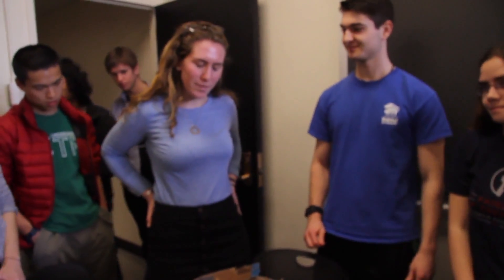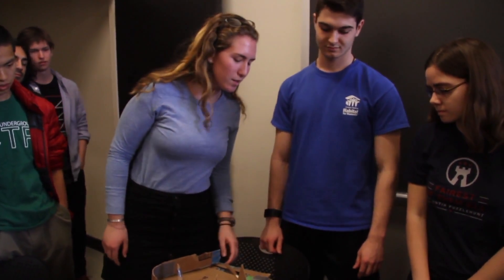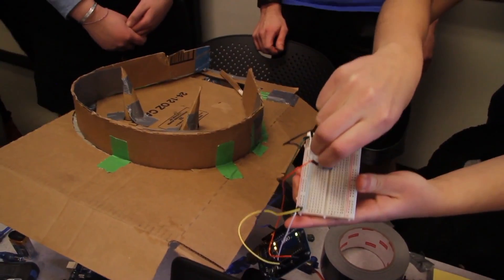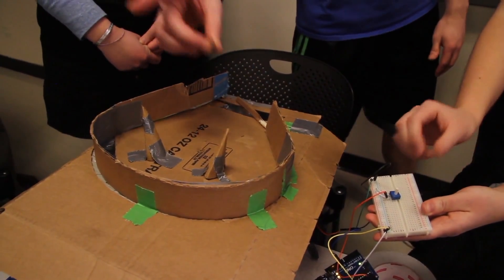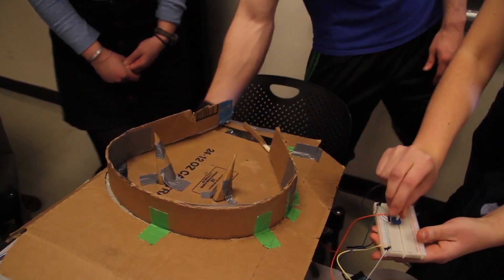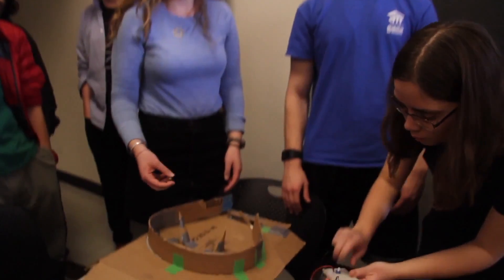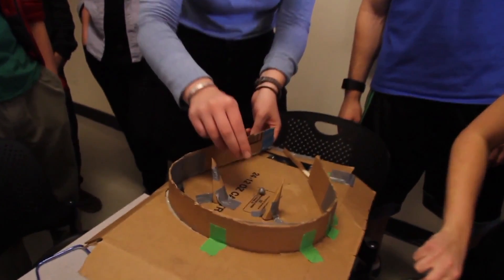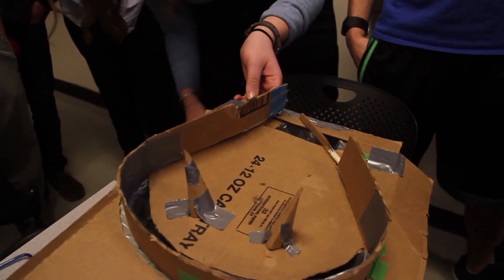Short Project: Arduino Pinball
In this video, one of the student teams demonstrates their project, an Arduino Baseball game.